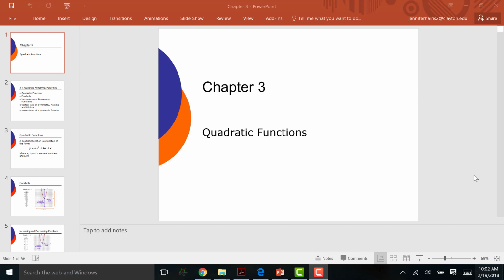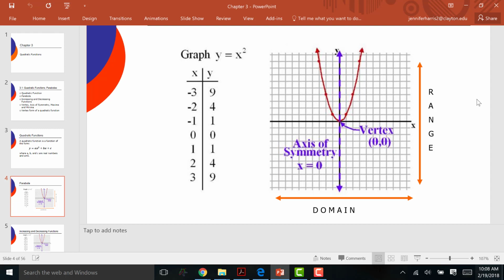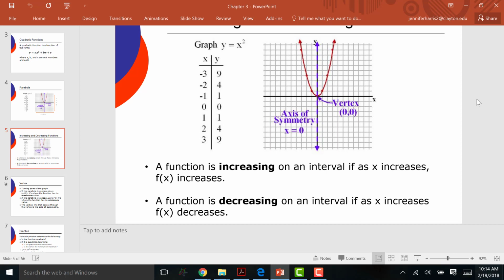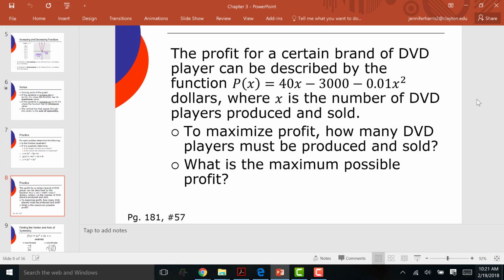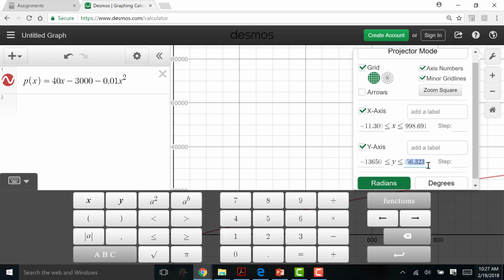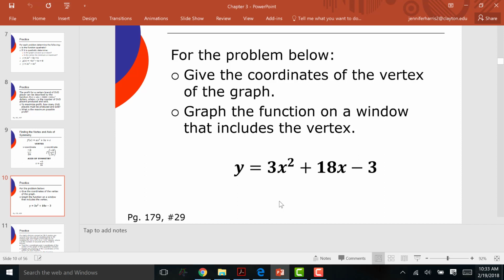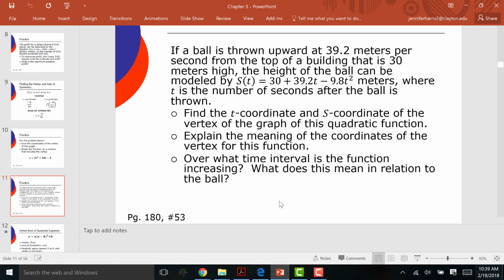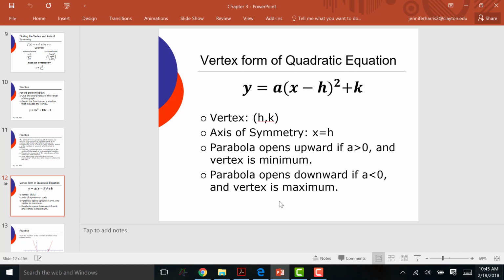Mon-10amclass-2-19-18sec3.1part1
Section 3.1